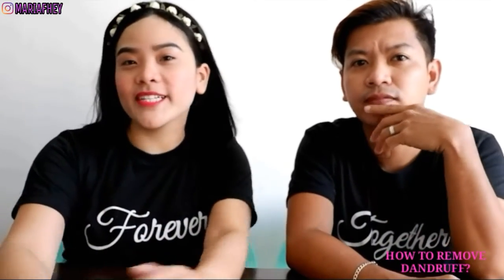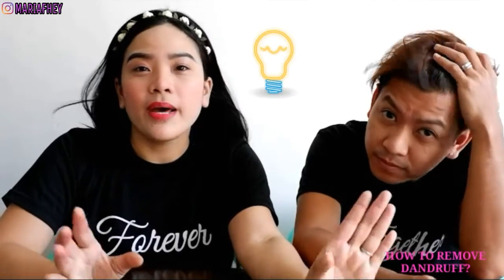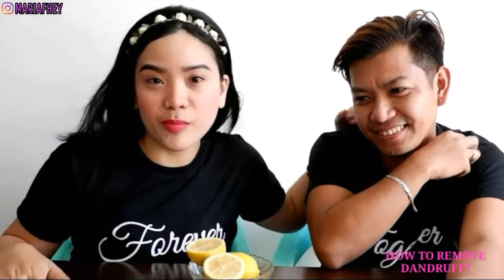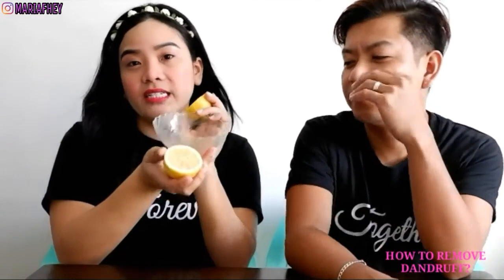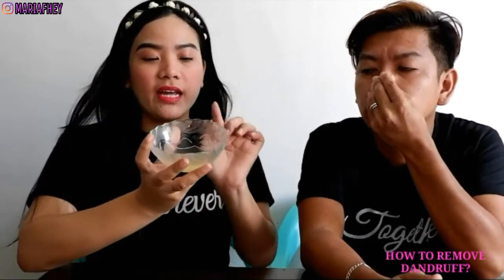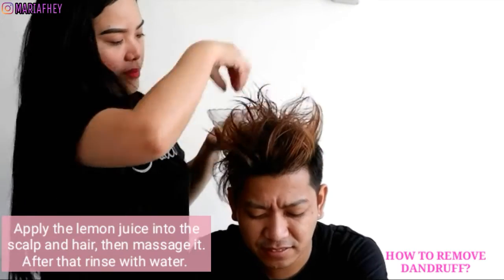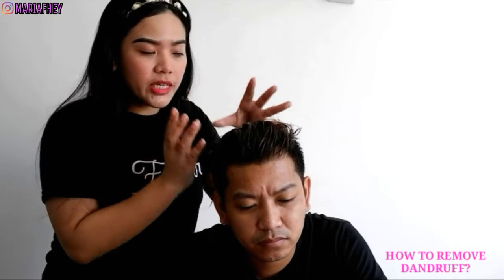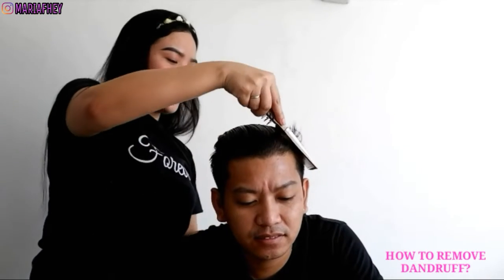HOW TO GET RID OF DANDRUFF WITH LEMONS | DANDRUFF REMOVAL REMEDY | MariaFhey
Worry no more this video will teach you howto remove your itchy dandruff.. Watch it until the end.